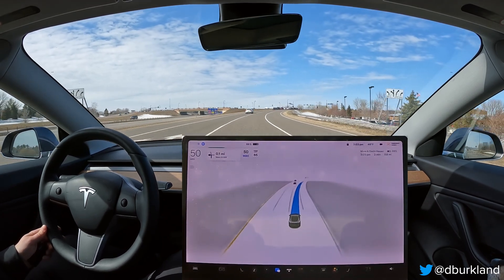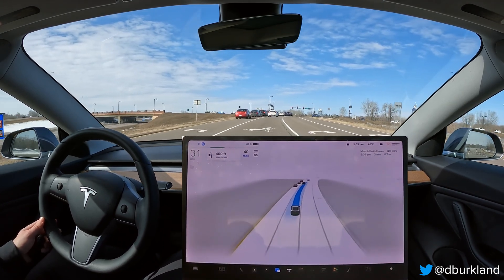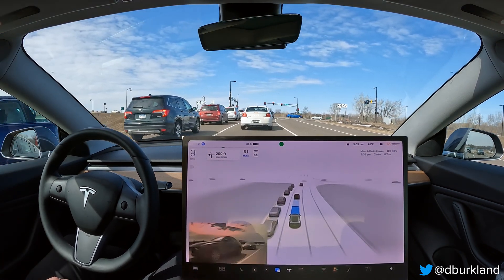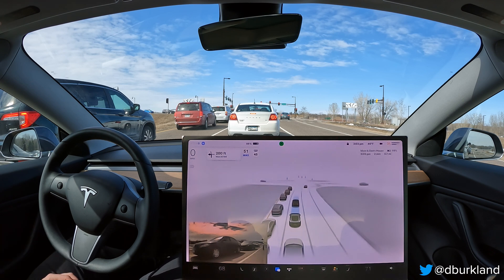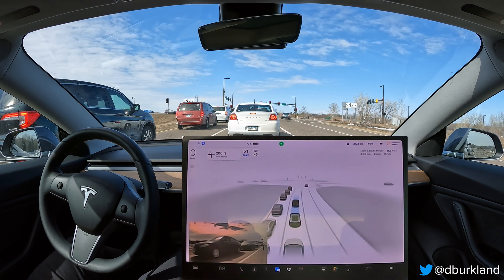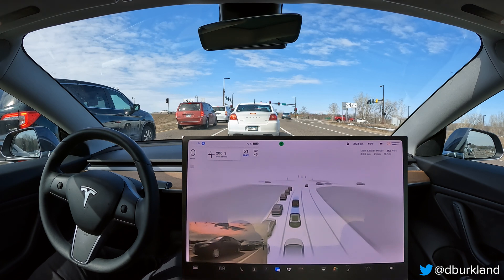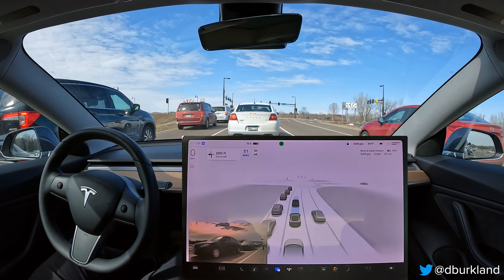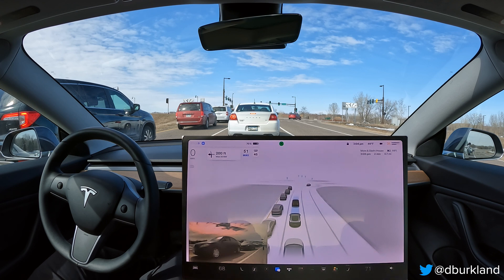Tesla - FSD Beta 11.3.3 - Highlights - New Issue When Exiting US-10W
For the first time in any FSD Beta build, v11.3.3 now seems to regularly get confused after taking the Main St exit off of US-10 W. The car will initially try and pick a right turn lane even when following a route that requires the car to turn left. I re-tested this behavior and it failed 2 out of 3 times.